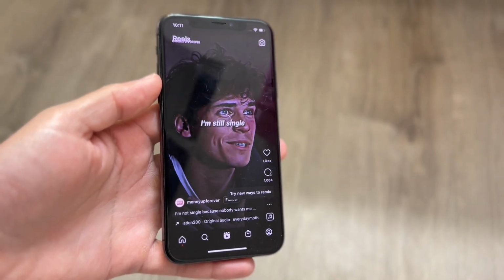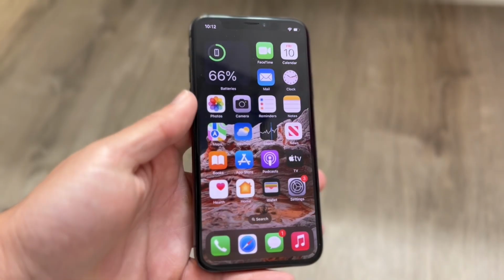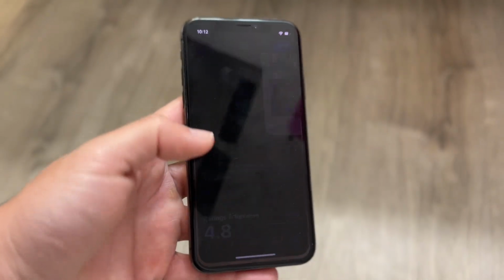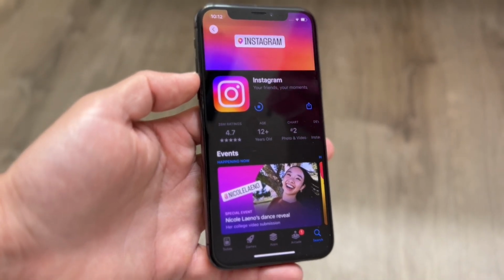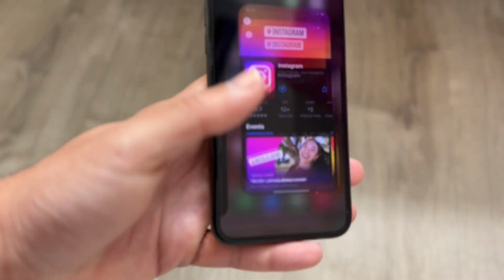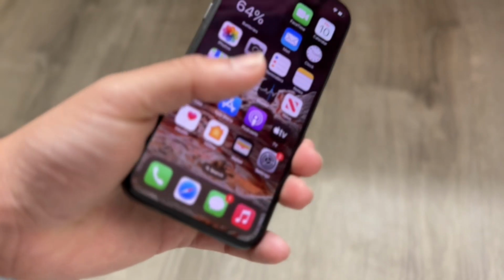How To FIX Instagram Reels Not Working! (2024)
Here is exactly How To FIX Instagram Reels Not Working! (2024)